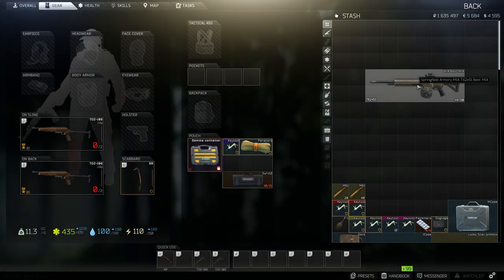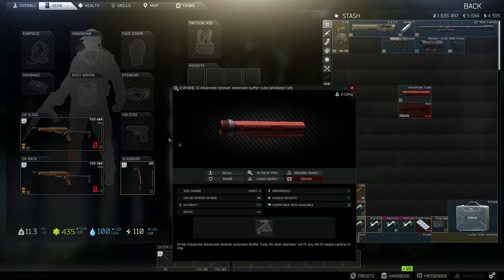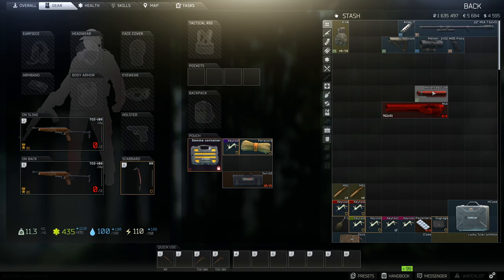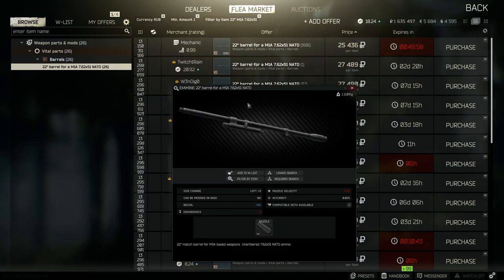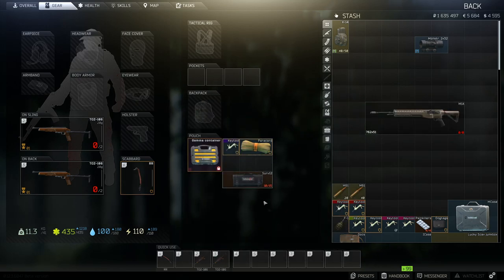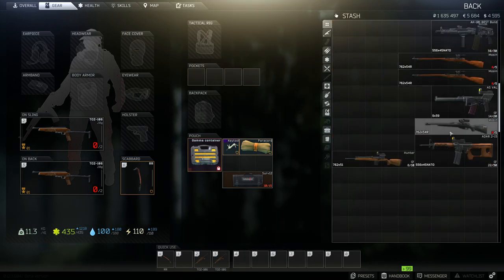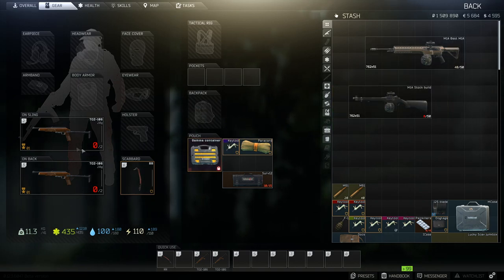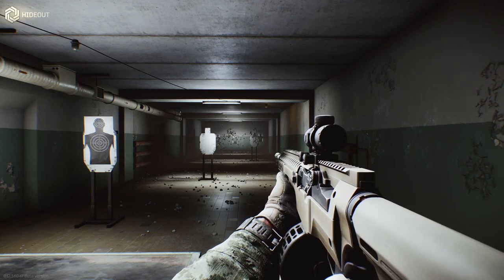HOW TO BUILD THE BEST SPRINGFIELD ARMORY M1A IN ESCAPE FROM TARKOV (EFT) UPGRADE GUIDE MARKSMAN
Iv started playing Escape From Tarkov and its the best game iv played in a long long time so there's no surprise iv decided to make some content on it,

Other EFT vids on the channel
1. HOW TO MAKE MILLIONS OF ROUBLES FAST IN ESCAPE FROM TARKOV (EFT) MAKING ROUBLES ON THE FLEA MARKET
2.BEST STARTER HELMETS IN ESCAPE FROM TARKOV (EFT) BEST BEGINNER HELMET TO PICK UP 15K 50K 70K ROUBLES
3. BEST STARTER ARMOR + RIGS IN ESCAPE FROM TARKOV (EFT) BEST BEGINNER ARMORED RIG 50K 70K ROUBLES
4. HOW TO MAKE ROUBLES AND GET GREAT GEAR AT THE SAME TIME - ESCAPE FROM TARKOVE (EFT) FLEA MARKET
5. BUYING THE MOST EXPENSIVE WEAPON IN TARKOV! WORTH THE ROUBLES? RED REBEL ICE PICK - TALKING TALKOV
6. 3 STAGE AK-74M UPGRADE (GUN MOD) - ESCAPE FROM TARKOV (EFT) BEST CHEAP WEAPON FOR BEGINNERS - ROUBLE
7. IS THE EDGE OF DARKNESS LIMITED EDITION WORTH IT? BUYING ESCAPE FROM TARKOV (EFT) BEST EDITION
8. HOW TO BUILD THE BEST M4A1 IN ESCAPE FROM TARKOV (EFT) UPGRADE GUIDE - COLT M4A1 ASSAULT RIFLE
9. HOW TO MAKE FAST ROUBLES SELLING TO TRAIDERS IN ESCAPE FROM TARKOV (EFT) - CHEAP FLEA MARKET DEALS
10. HOW TO BUILD THE BEST AS VAL IN ESCAPE FROM TARKOV (EFT) UPGRADE GUIDE - AS VAL ASSULT RIFLE
11. HOW TO BUILD THE BEST SAIGA 12ga IN ESCAPE FROM TARKOV (EFT) UPGRADE GUIDE - BEST SHOTGUN IN TARKOV
12. THE BEST FEATURE YOUR NOT USING - ESCAPE FROM TARKOV (EFT) PRESET GUNS SAVE SO MUCH TIME MODDING
13. HOW TO BUILD THE BEST PP-19-01 SUBMACHINEGUN IN ESCAPE FROM TARKOV (EFT) UPGRADE GUIDE VITYAZ-SN
14. HOW TO BUILD THE BEST LONE STAR TX-15 DML RIFLE IN ESCAPE FROM TARKOV (EFT) UPGRADE GUIDE CARBINE
15. HOW TO BUILD THE BEST HK 416A5 IN ESCAPE FROM TARKOV (EFT) UPGRADE GUIDE ASSAULT RIFLE AR